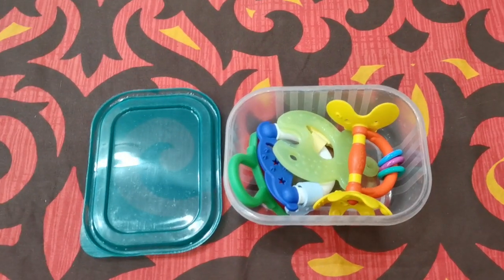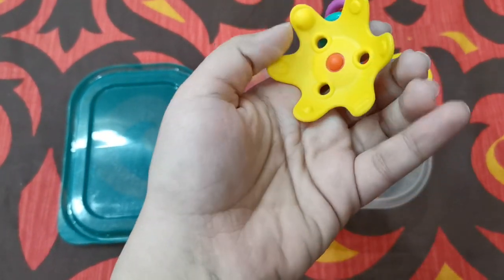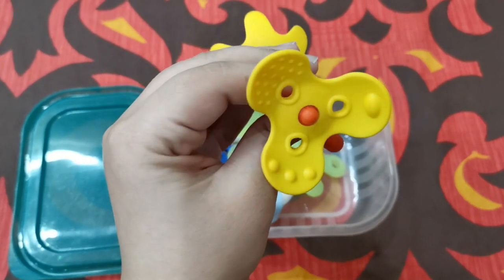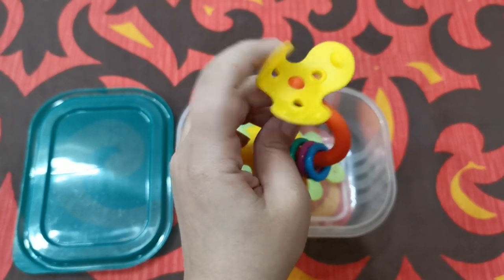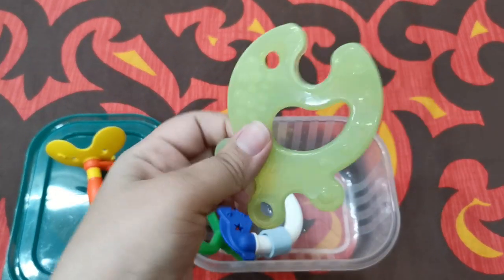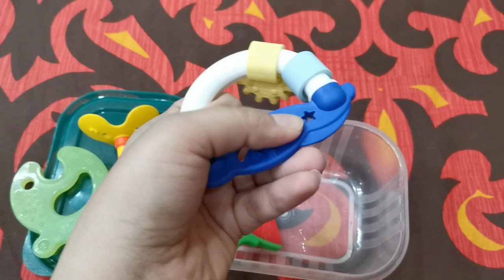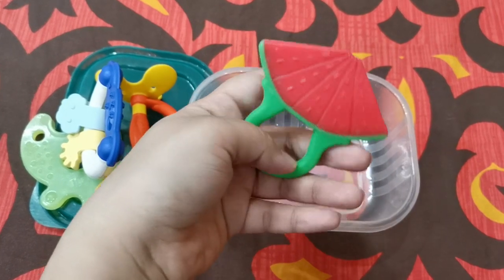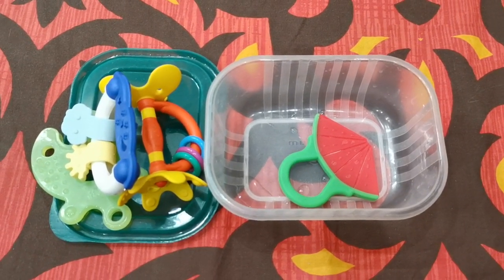Baby Teether guide and review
Hello world!! i am a mommy who is a doctor by profession and a makeup lover. here i share reviews on makeup products and baby products together with information on baby's general care & milestones to help mommies enjoy this wonderful phase of motherhood to their fullest. i try my best to share very very genuine and to the point review & information to save your time and money.peace and love.